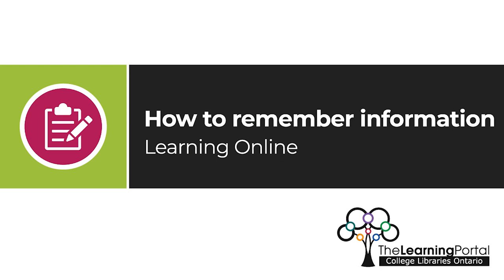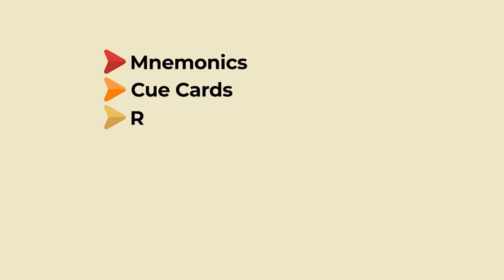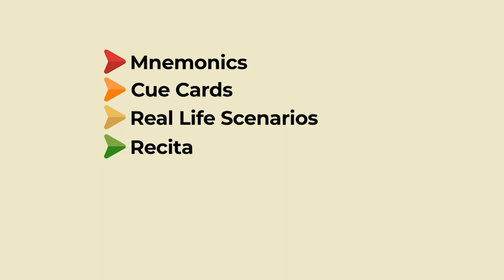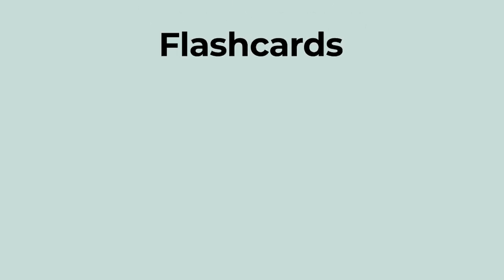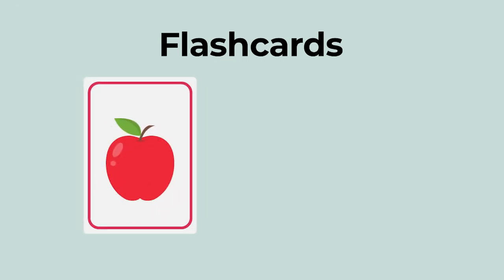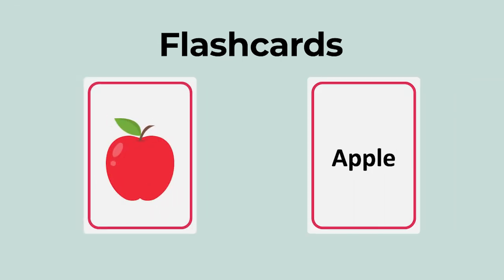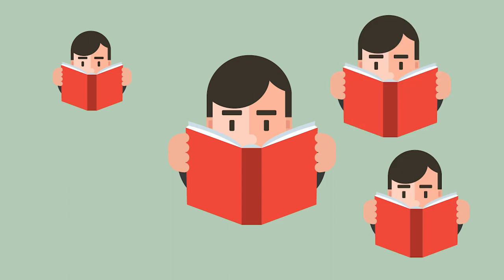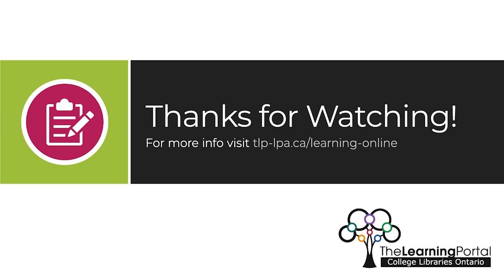How to Remember Information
Attribution:

It is used with permission in The Learning Portal.